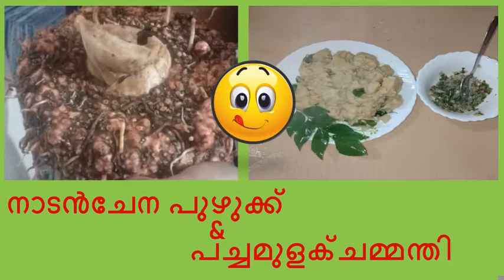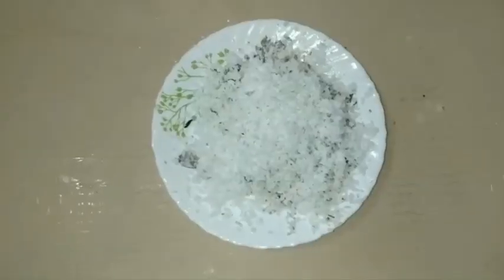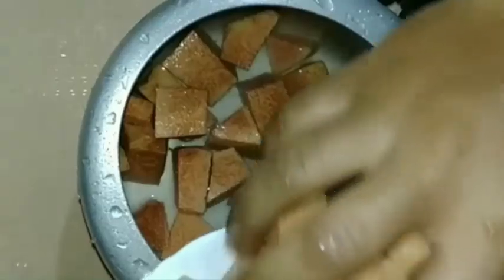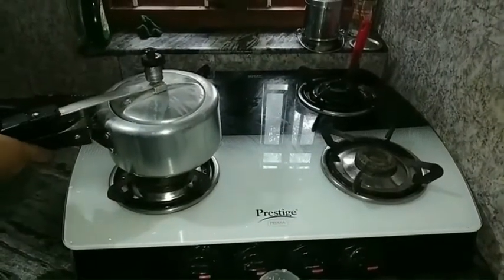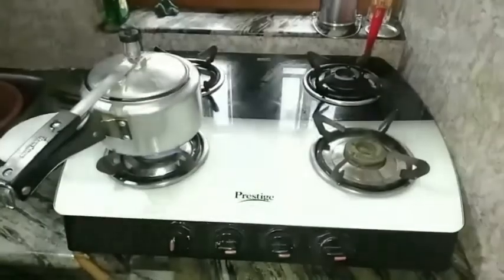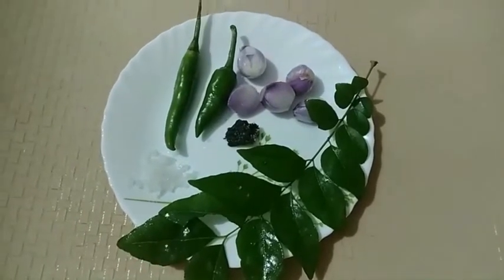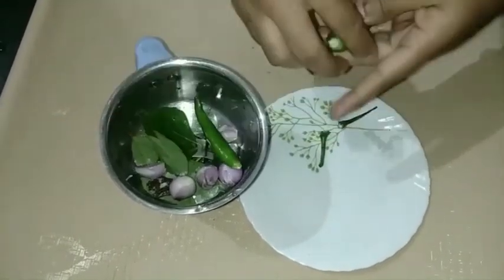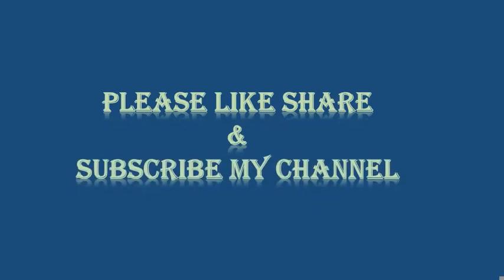നാടന്‍ ചേന പുഴുക്ക് & പച്ചമുളക് ചമ്മന്തി| Chenapuzhuku and Pachamulaku Chammanthi malayalam |Snacks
നാടന്‍ ചേന പുഴുക്ക് & പച്ചമുളക് ചമ്മന്തി | Chenapuzhuku and Pachamulaku Chammanthi malayalam | Evening Snacks